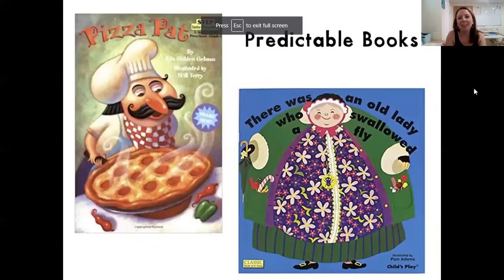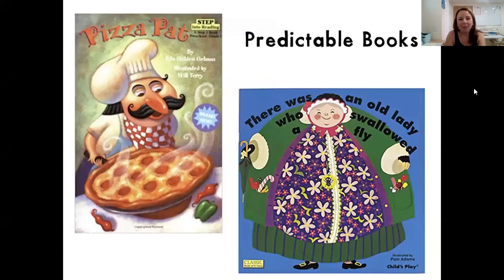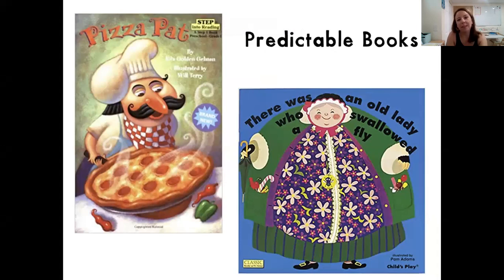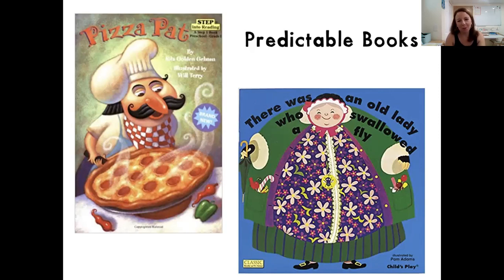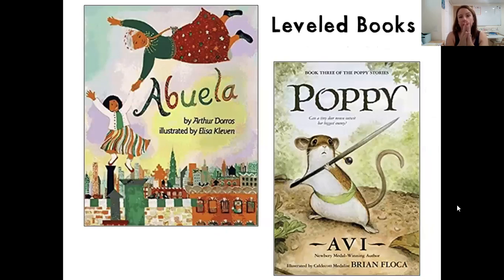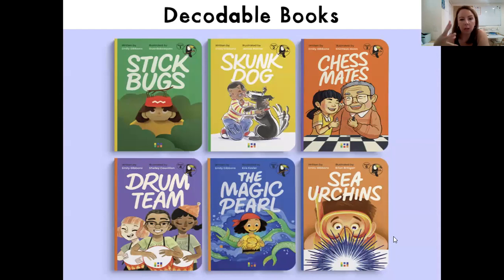Your Classroom Library: The Books Best Suited for Teaching Foundational Reading | The Literacy Nest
You have SO many choices when it comes to children's books, but which format is best when you're teaching the foundational skills of reading? In this short video, I will discuss three types, their formats, the pros and cons, and which will work best for your growing readers.

I reference two sets of decodable readers in this presentation:
1. The Toucan Series
2. Phonic Books